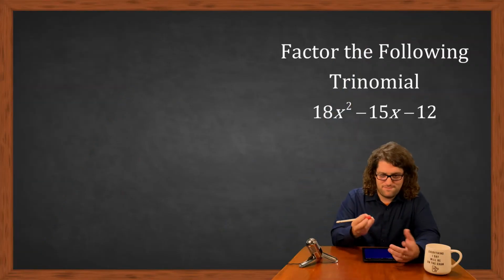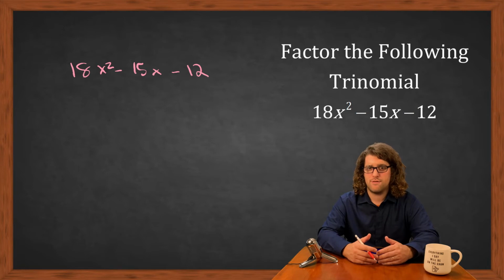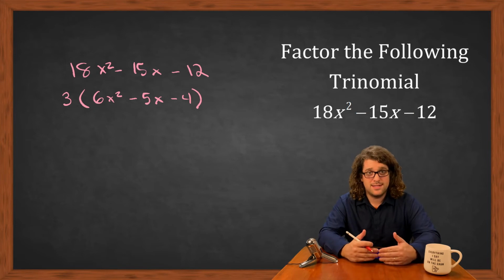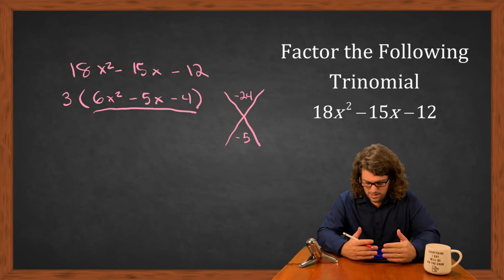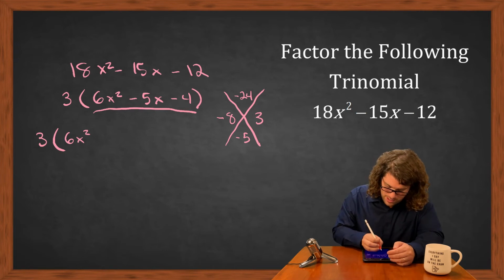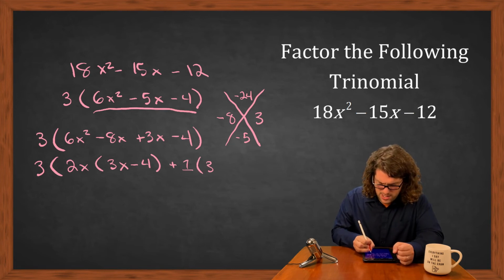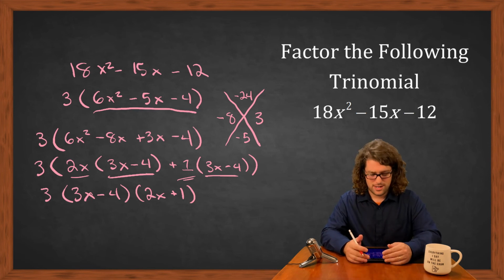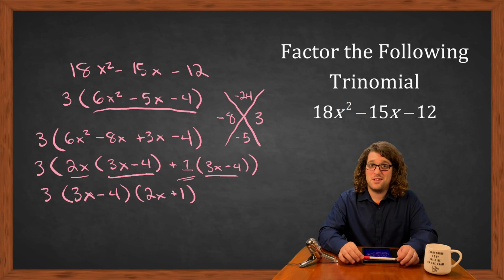Algebraic Factoring (Medium) - Factoring Trinomials including a Common Factor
Algebraic Factoring - Factoring Trinomials including a Common Factor